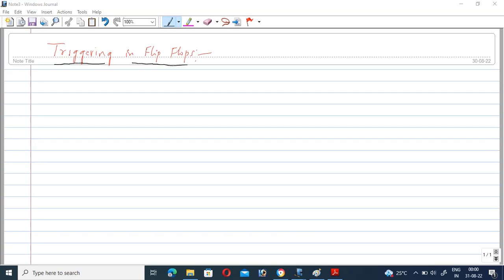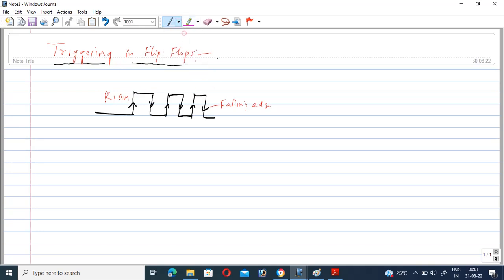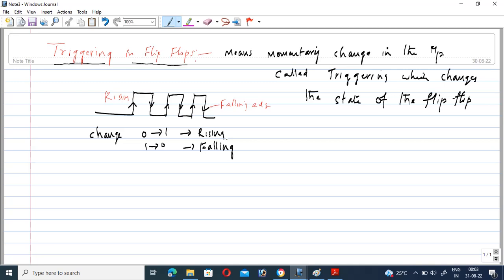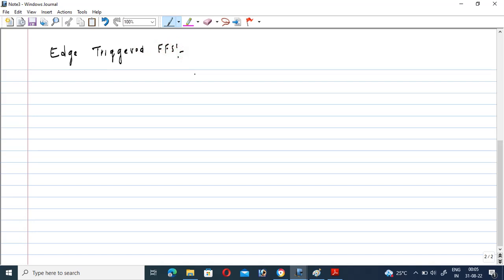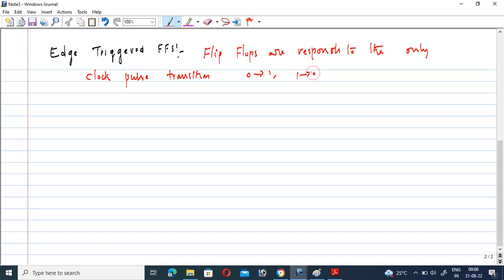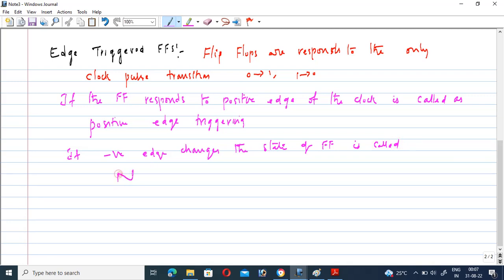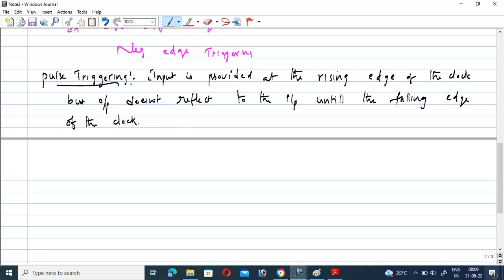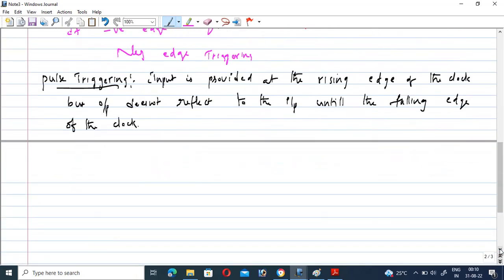WHAT IS TRIGGERING?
what is triggering ? triggering means momentary change in the input clock.